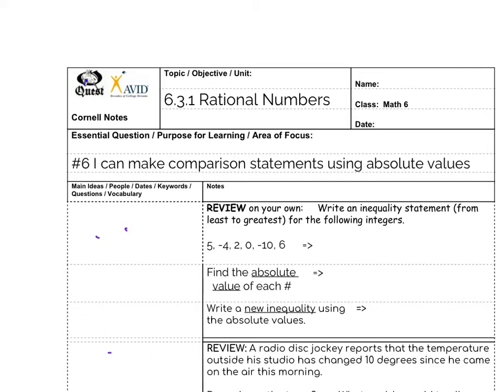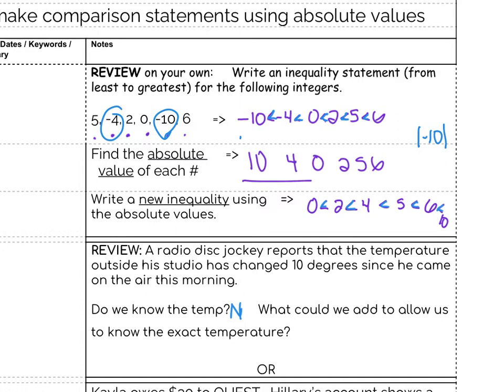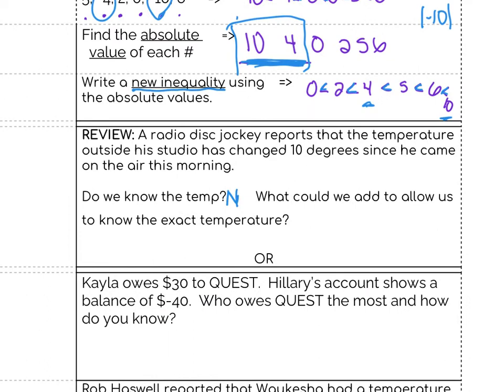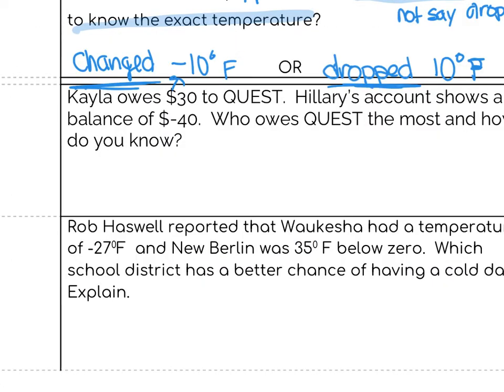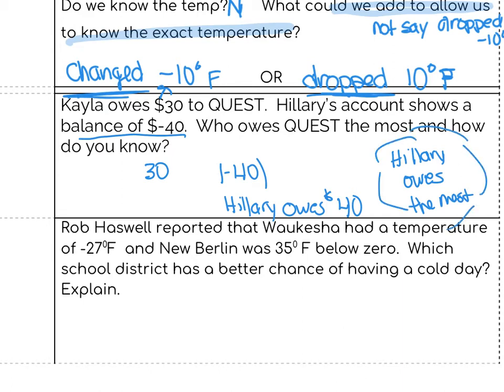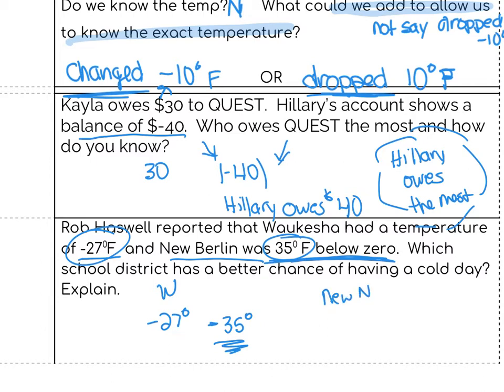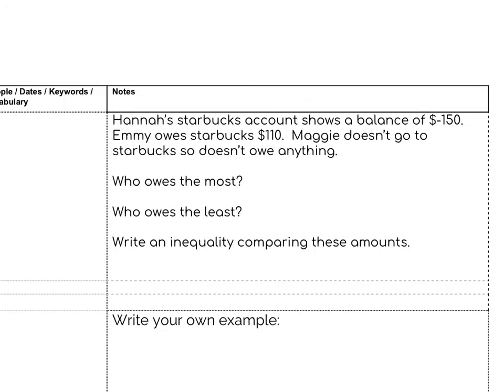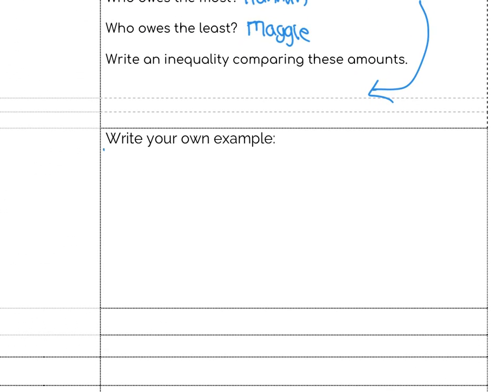6.1.3 comparisons using absolute value